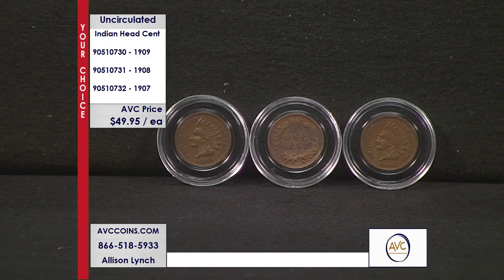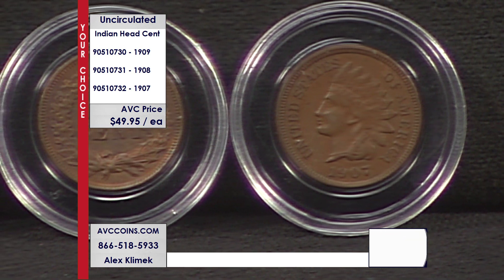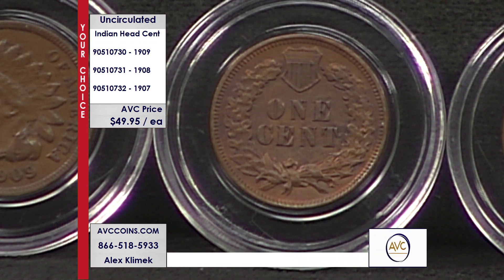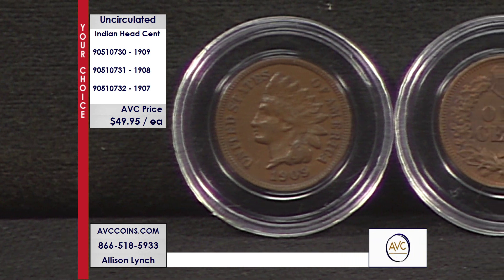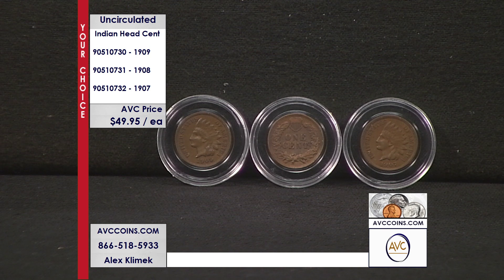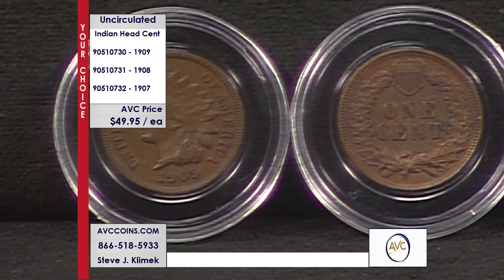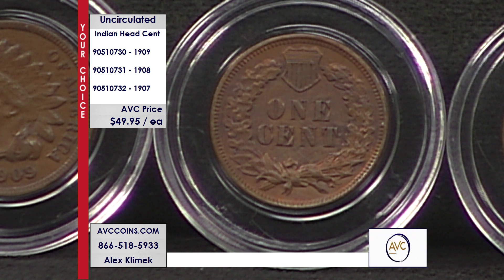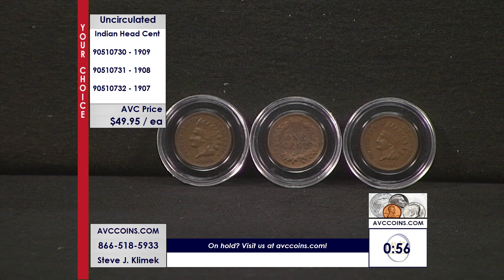1907 / 1908 / 1909 Indian Head Cent - Uncirculated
1909 Indian Head Cent - Uncirculated